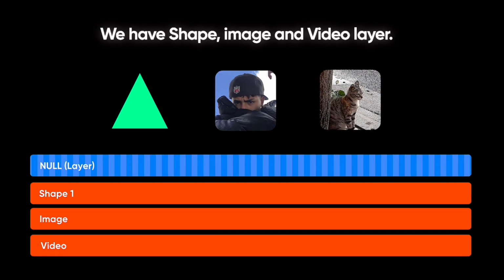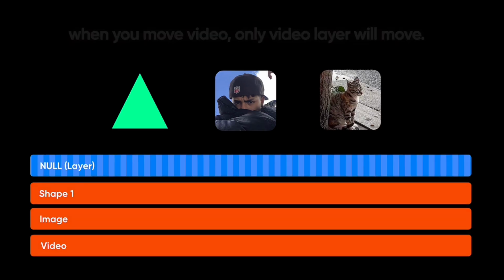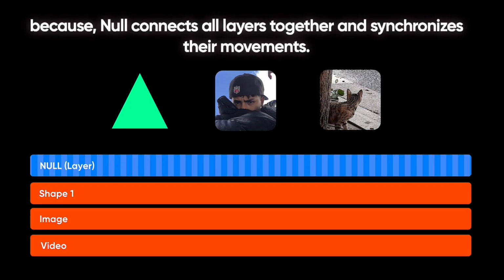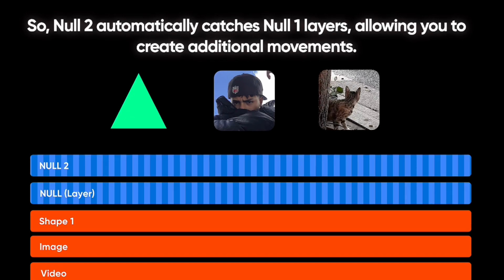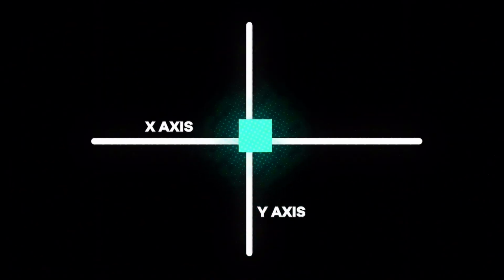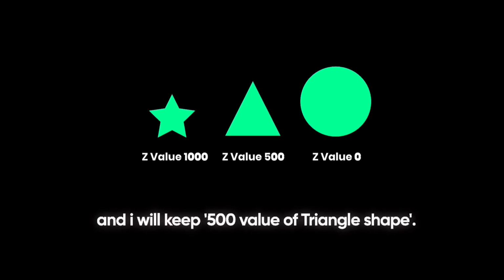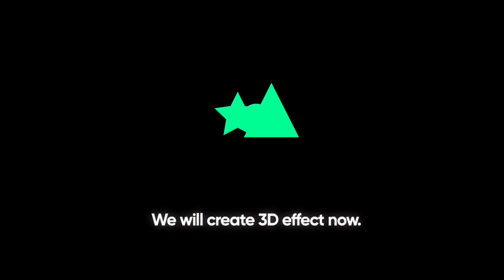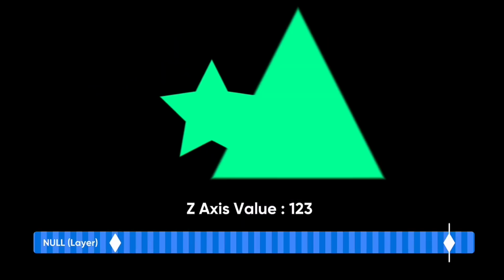How to use NULL easily!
📄 Description :
In this video, you’ll learn how to use null objects in Alight Motion to enhance your edits with precise control and smooth 3D camera movement. We’ll cover step-by-step techniques to master nulls, from setup to advanced tips, helping you create dynamic effects and animations. Perfect for both beginners and pros! 🥂✨
If you want to buy my microphone kit so, it's tagged in the video. ⭐️
Track: "Mangoo, B3nte - Perfection (Feat. Derek Cate)"
how to use null?